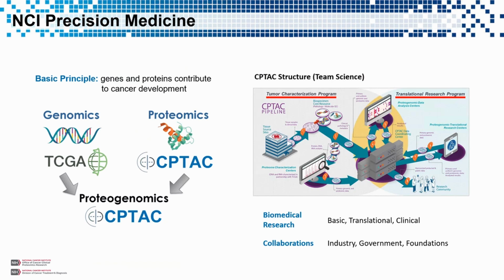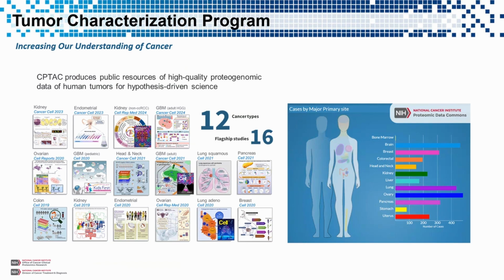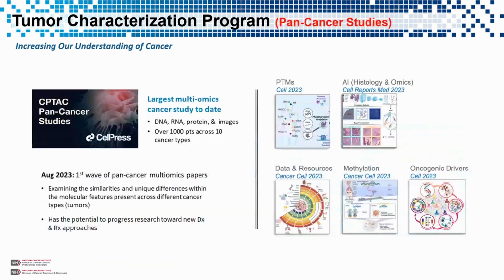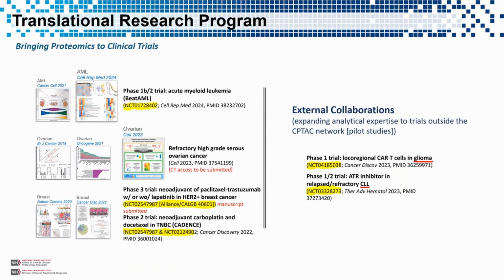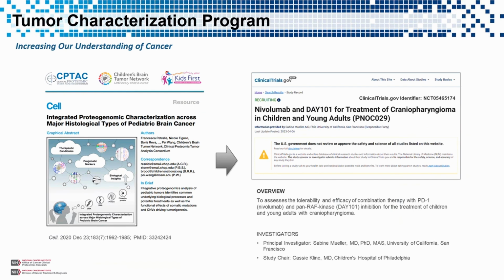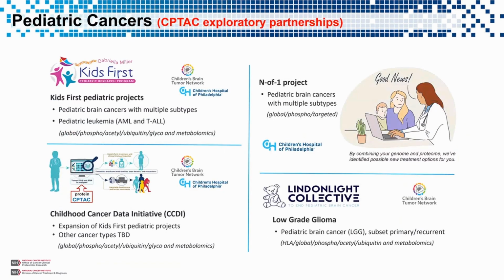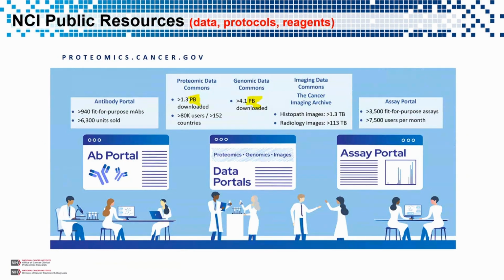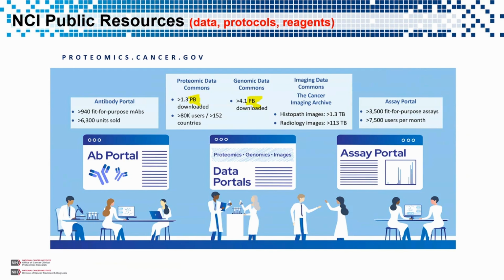Day 2 Session 3 CPTAC Overview Presented by Henry Rodriguez National Cancer Institute